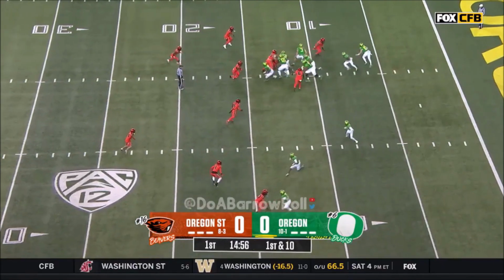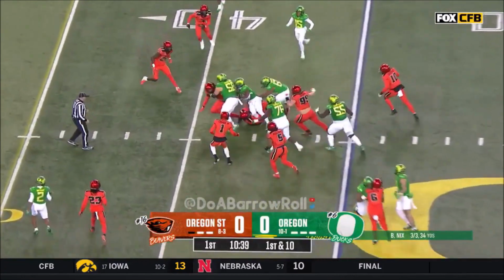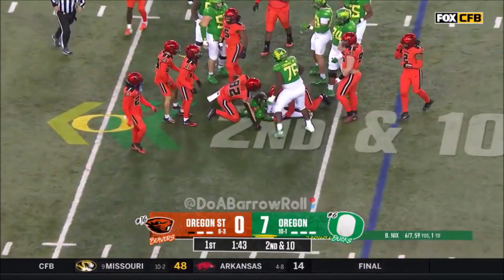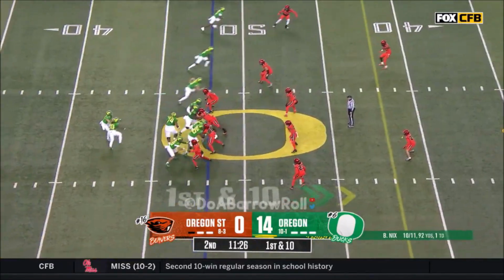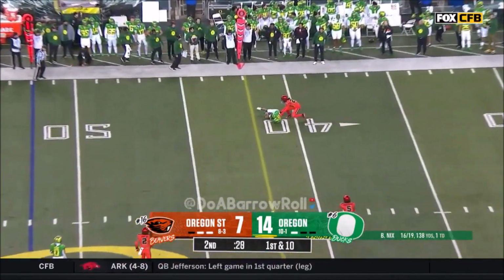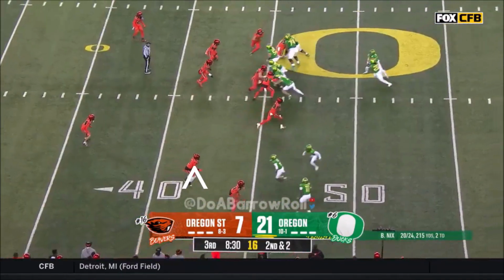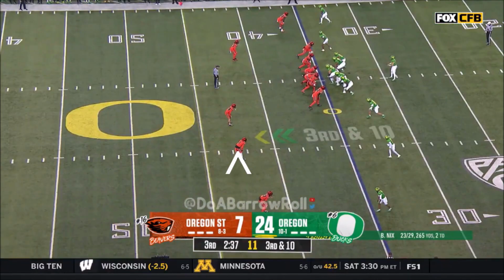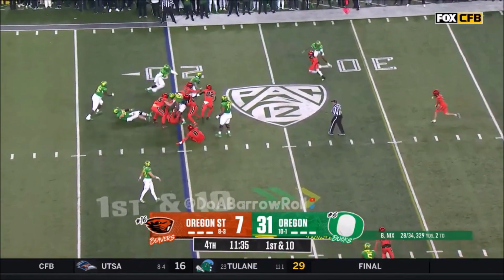Ryan Cooper Jr (Oregon State CB) vs Oregon 2023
Oregon State Cornerback #1
Special thanks to @DoABarrowRoll for the video